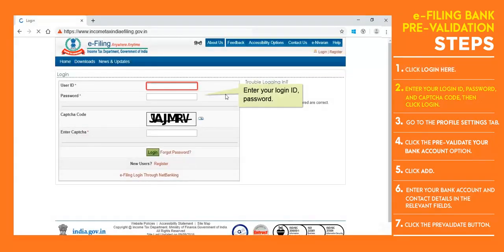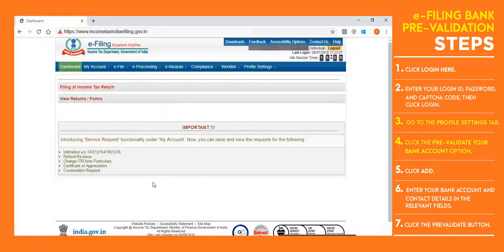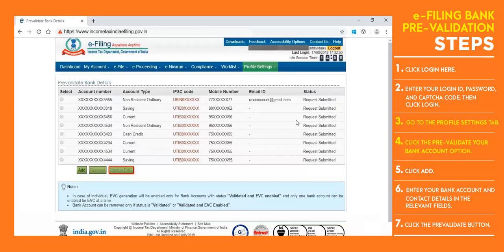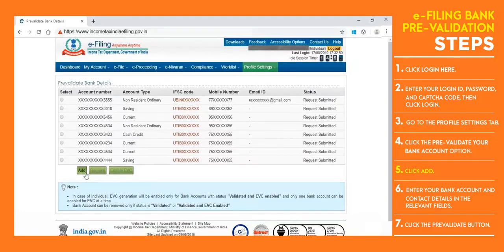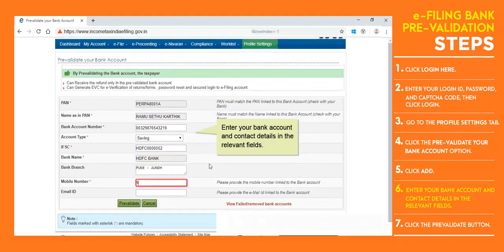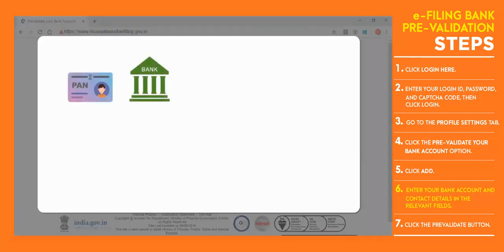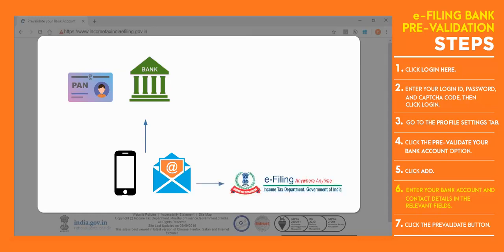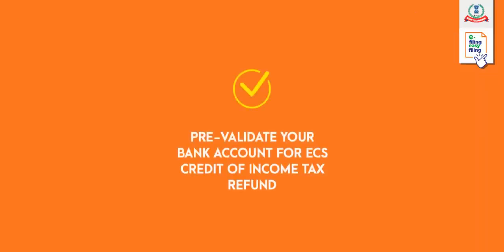How to Pre-Validate your bank account on the e-Filing portal of Income Tax Department.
This video explains how a salaried person can file his own income tax return with the help of form 16 and fill proper salary break up required in new ITR 1 form for the AY 2019-20.  After watching this video you will able to know .

How to file Income tax return for salaried person?

How to Quick file ITR 1 Online in India?

How to use form 16 for filling ITR 1 ?

How to use form 16 for filling income tax return ?

How to give salary break up in ITR ?

Salary details as per ITR 1 ?

Assessment Year 2019-20

Financial Year 2018-19

How to file Income tax return for salaried person online?

How to file Income tax return online in India for salaried employees for AY 2019-20

Can I file ITR 1 AY 2019-20 online?

How to file ITR 1?

How can I file my income tax return online for AY 2019-20?

ITR 1 for FY 2019-20 is for salaried individuals?